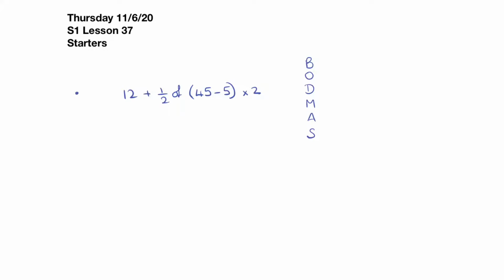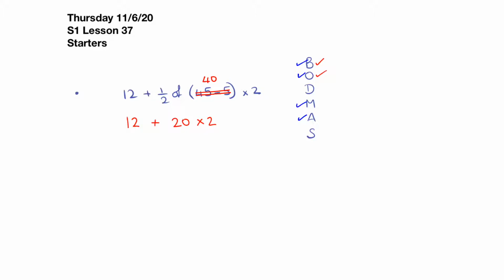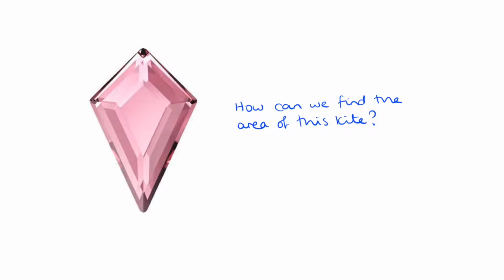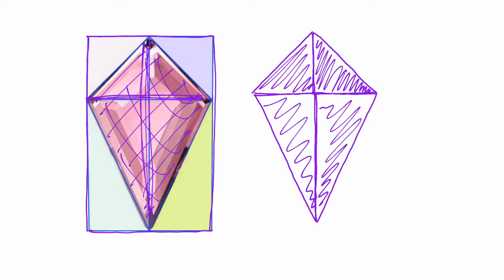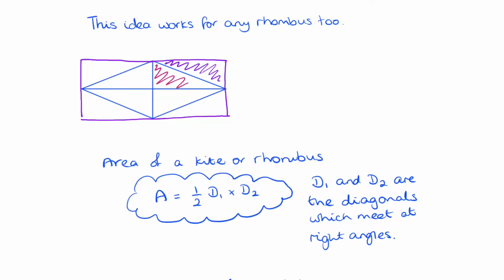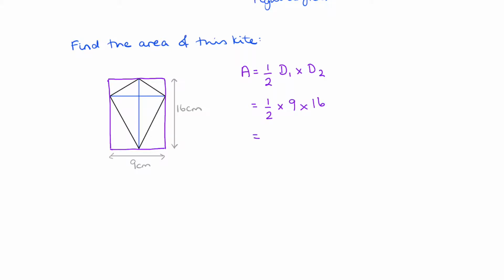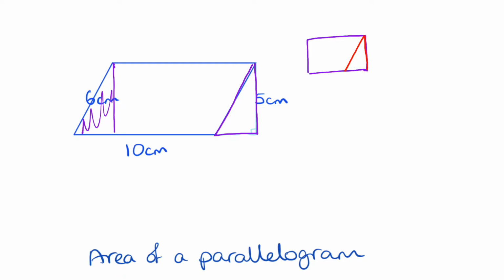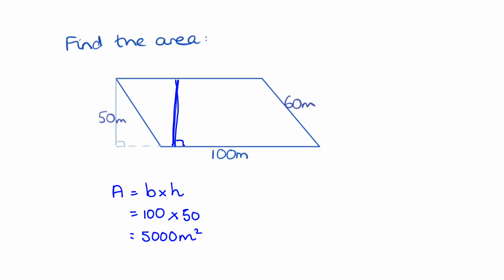S1 Lesson 37: Thursday 11/6/20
Area of kite, rhombus, parallelogram